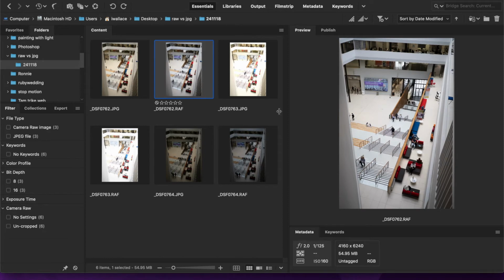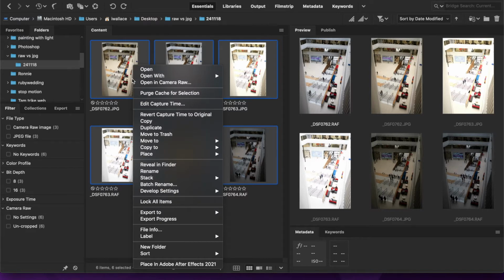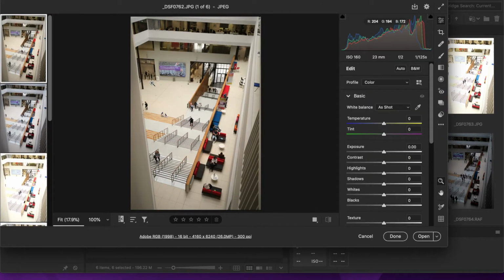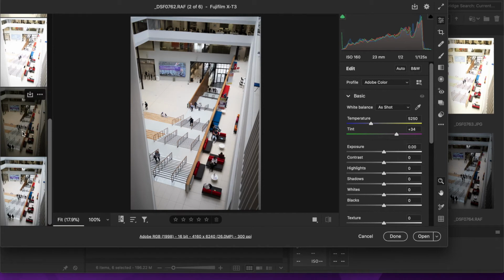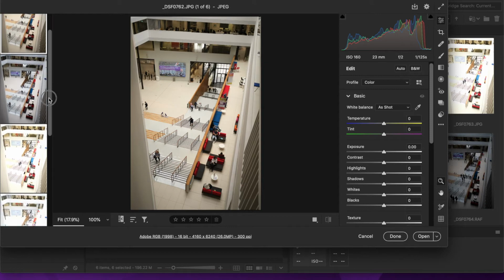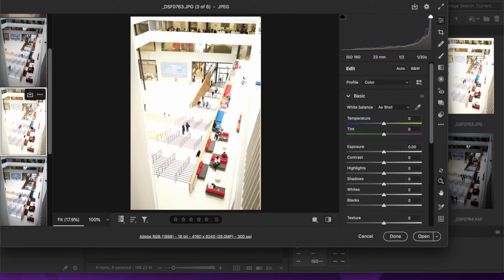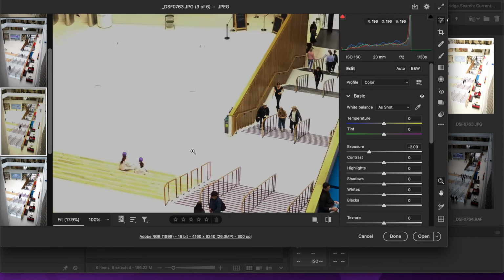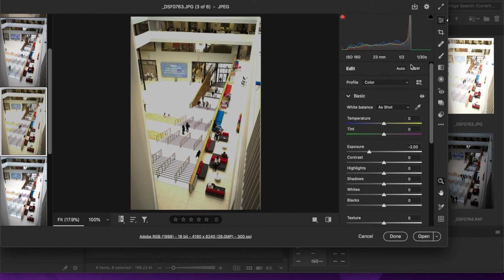RAW vs Jpg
Why Raw is better than Jpg